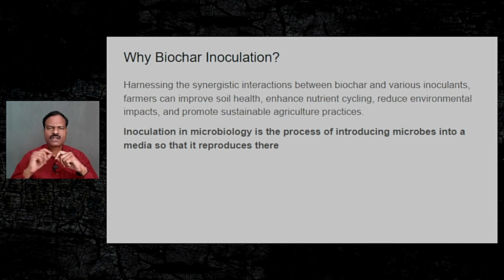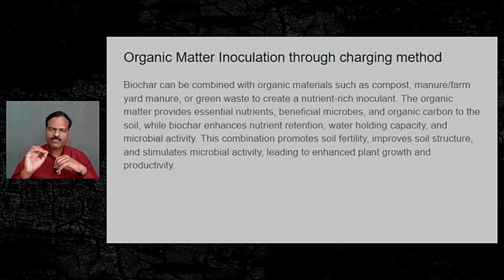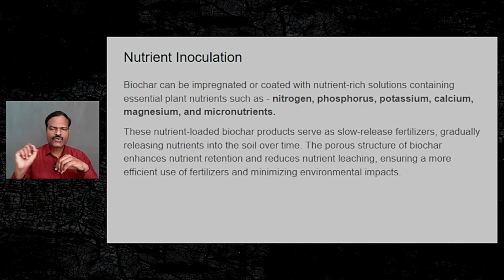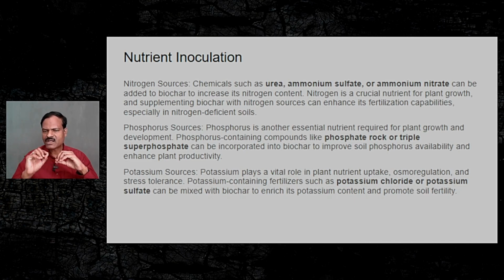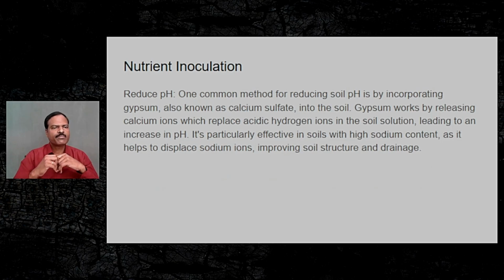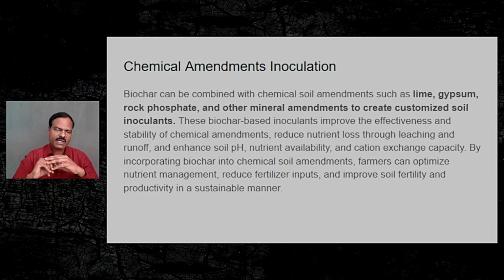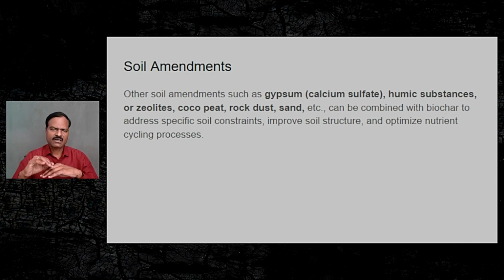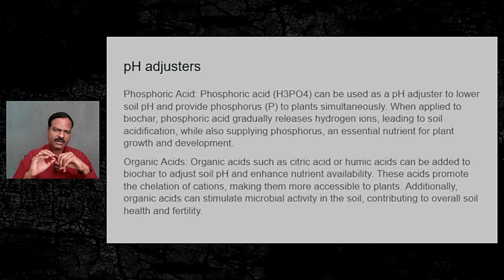Biochar Inoculation: Boost Soil Health and Crop Yields with Proven Techniques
Unlock the full potential of your soil with biochar inoculation. This technique involves enriching biochar with beneficial microorganisms, nutrients, and organic matter before applying it to the soil. The process not only enhances the biochar's effectiveness but also promotes soil health, increases crop yields, and improves water retention. By using biochar inoculation, you create a more sustainable and fertile growing environment, leading to healthier plants and more productive agricultural practices. Learn how to apply these proven techniques to your fields and experience the transformative benefits for yourself.

For learning more, to attend trainings and access services relevant to biochar visit the
General Description
Biochar, as elucidated by Dr. N Sai Bhaskar Reddy, represents a transformative solution at the intersection of agriculture, environmental sustainability, and climate change mitigation. It is a carbon-rich material derived from the pyrolysis of biomass, such as agricultural residues or organic waste, under controlled conditions of low oxygen.

Far from being just another agricultural input, biochar embodies a holistic approach to soil health and ecosystem restoration. Its porous structure serves as a habitat for beneficial microorganisms, enhances soil fertility, and improves water retention, thereby fostering resilient and productive agricultural systems.

Dr. Reddy's pioneering work extends beyond the realm of agriculture, highlighting the diverse applications of biochar in addressing pressing global challenges. From mitigating greenhouse gas emissions and remediating contaminated soils to improving sanitation, enhancing public health, and preserving cultural practices, biochar emerges as a versatile tool for sustainable development.

Through his research, consultancy services, training workshops, and educational initiatives, Dr. Reddy seeks to mainstream biochar as a viable and scalable solution for building climate-resilient communities and promoting sustainable development pathways.